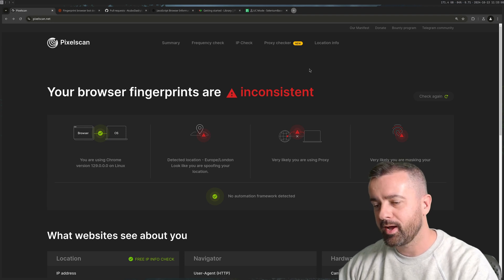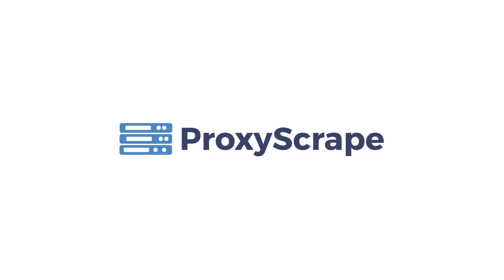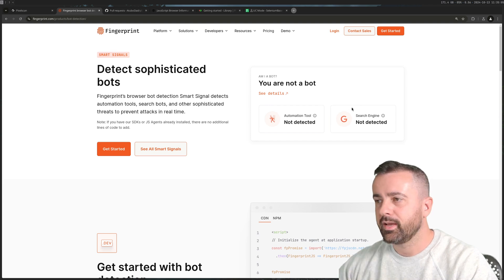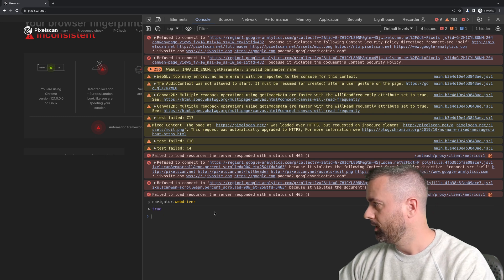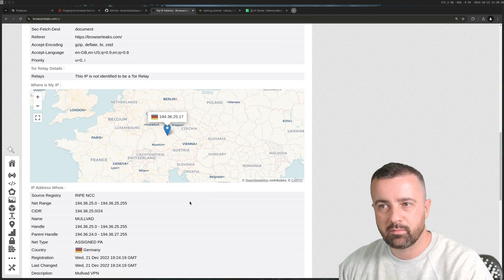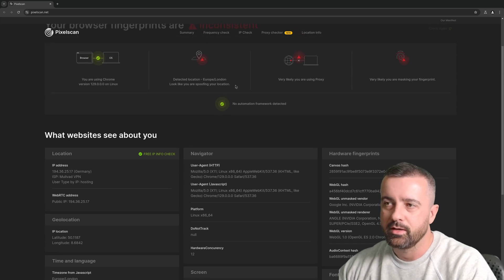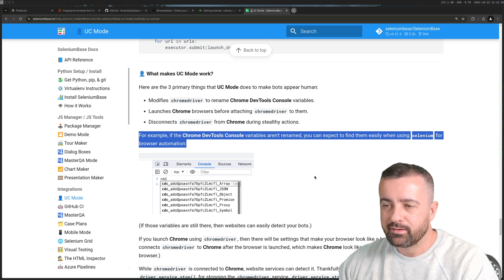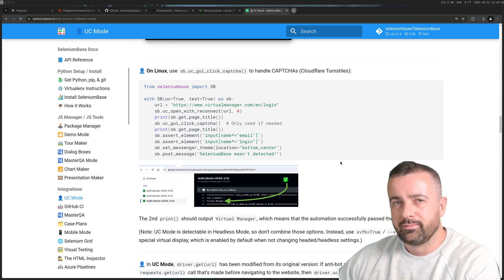They know you're using Browser Automation, so try this.